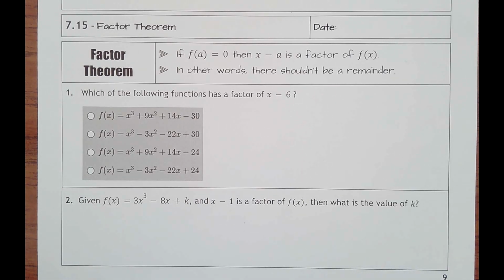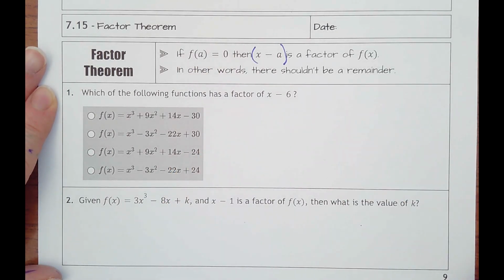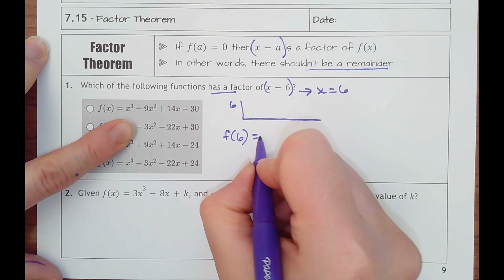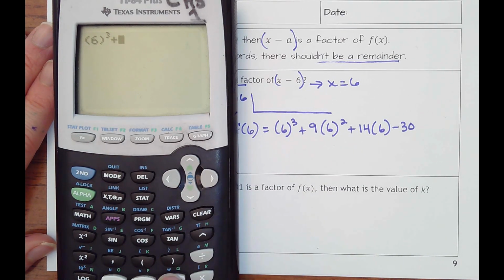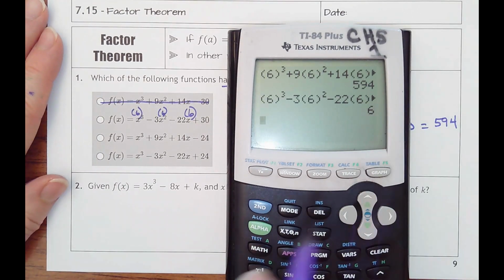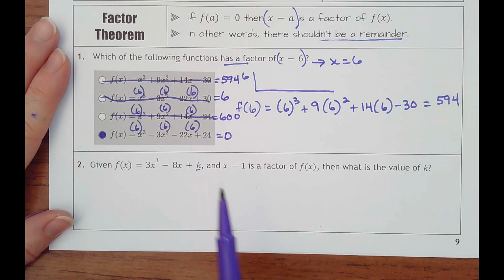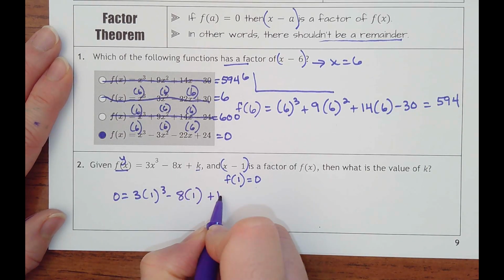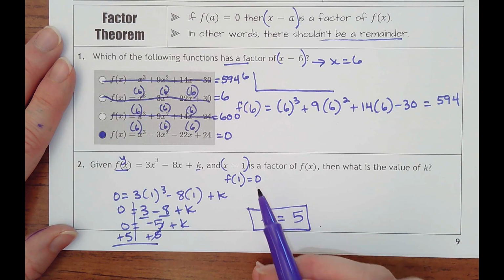7.15- Remainder Theorem